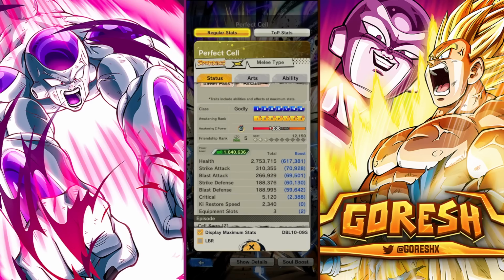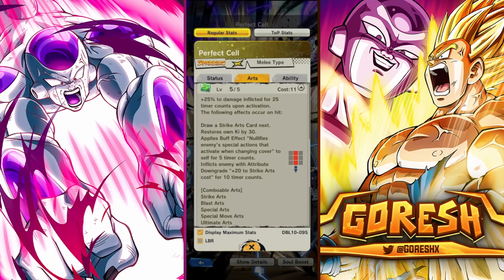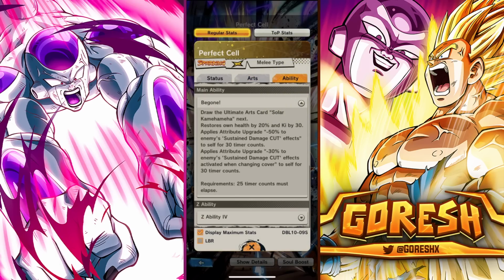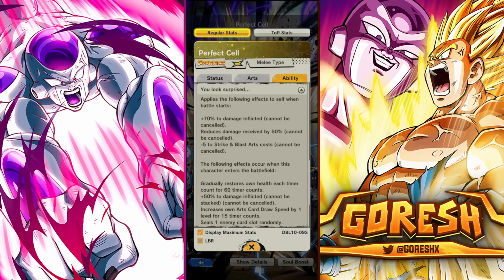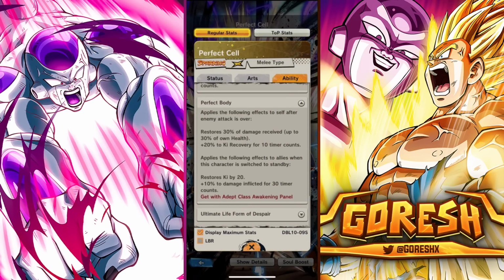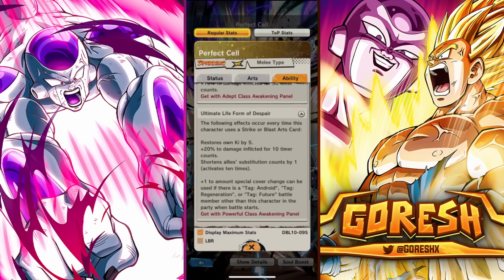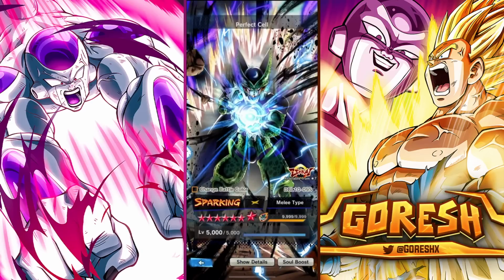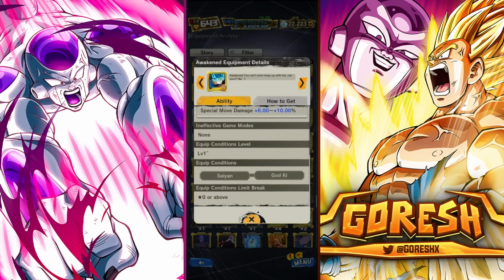(Dragon Ball Legends) BREAKING DOWN YEL PERFECT CELL'S ZENKAI AWAKENING!